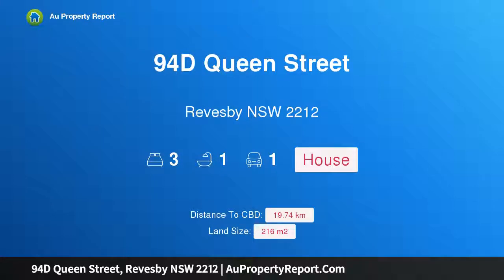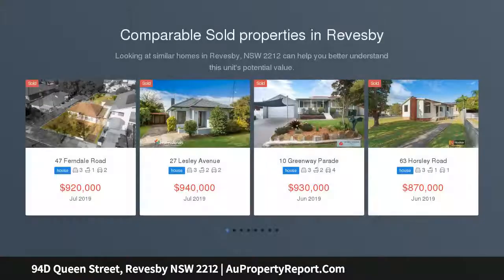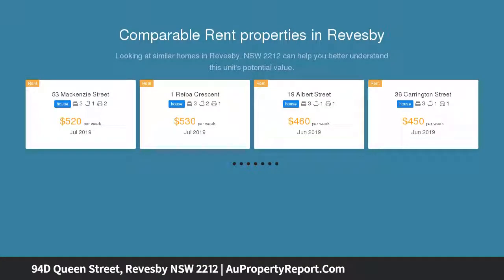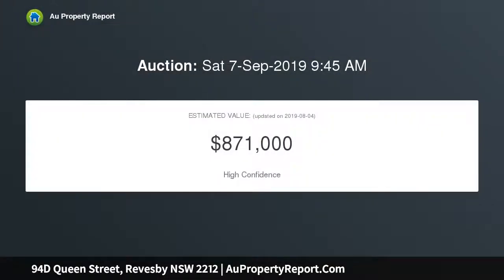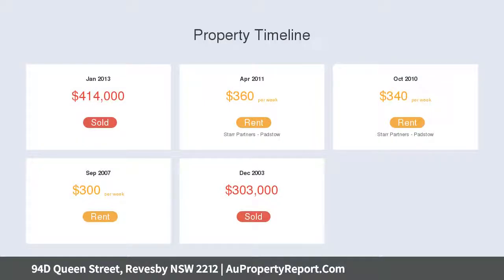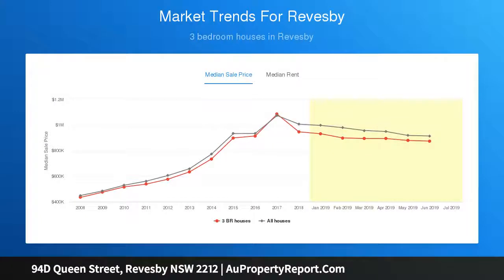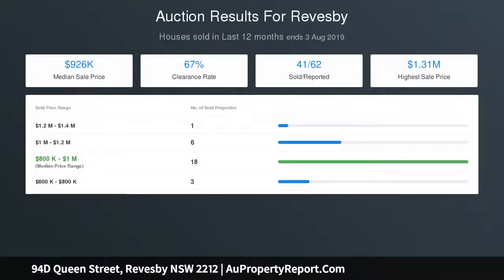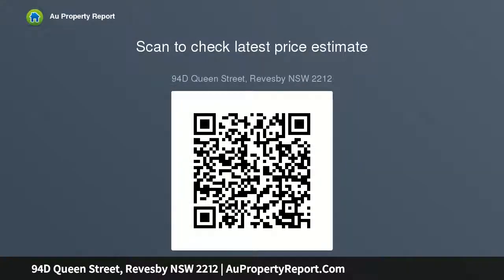94D Queen Street, Revesby NSW 2212 | AuPropertyReport.Com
94D Queen Street, Revesby NSW 2212
Property Type: house
Bedrooms: 3
Bathrooms: 3
Car Space: 1
Bargain Torrens title three-bedroom home - Buyers guide $595,000